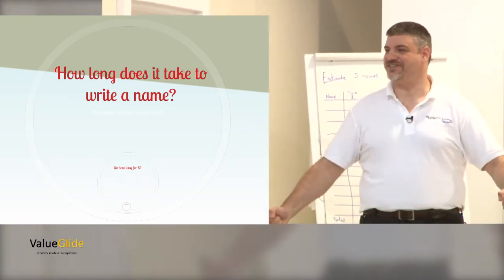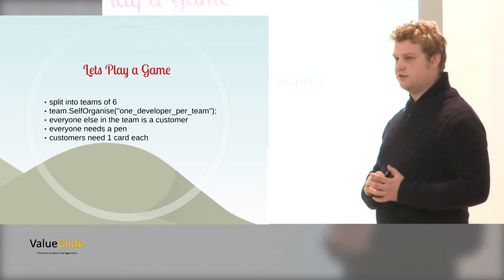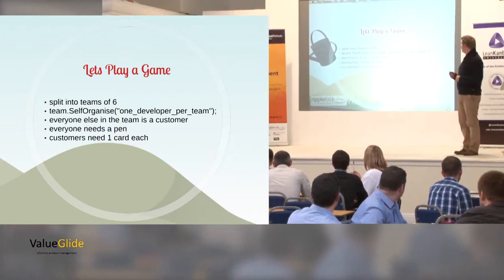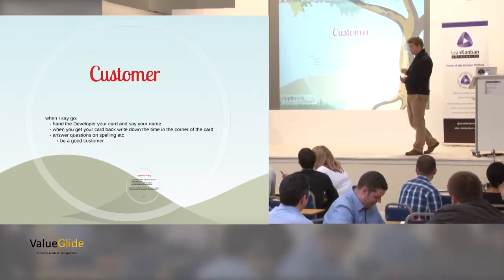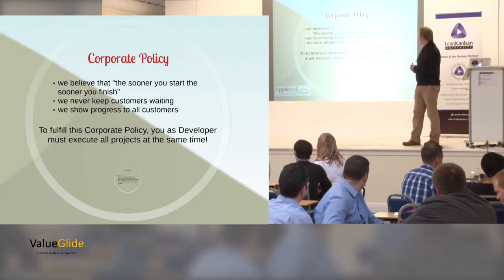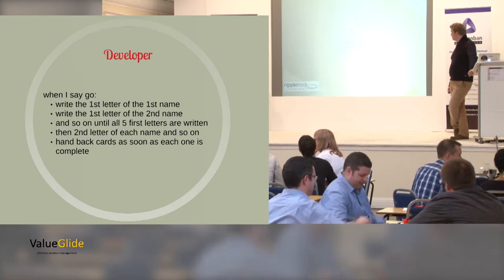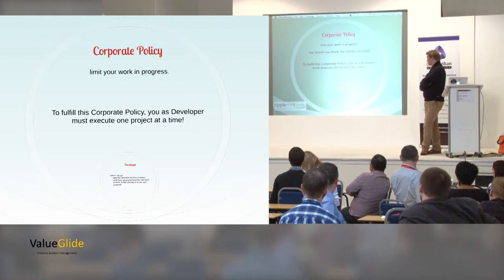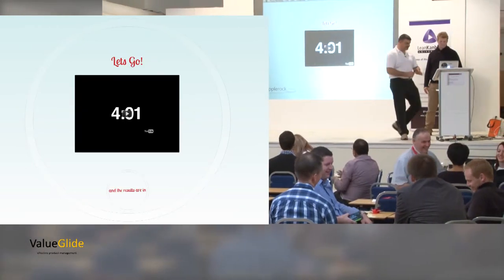LKUK13: It's In the Game: How Games Can Encourage Intuitive Learning - Dan Brown & Duncan Smith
This session demonstrates how games can be a powerful tool to encourage intuitive learning. Dan Brown and Duncan Smith introduce Henrik Kniberg's Name Game, and show how playing the game inspires learning in ways that teaching and lecturing alone cannot. Viewers will gain the key learning points from the game itself, which are of great benefit to Lean & Agile teams and Organisations alike.

Description

Teaching and Learning are 2 separate activities which are often misunderstood. Teaching is often mistakenly believed to be the best way to cause learning in a group. From our experience training adults and working with children, we have seen that playing games is a much more effective way to generate learning that resonates with the learner, and is more likely to be understood at a much deeper level. We want to use this session to demonstrate the effectiveness of using games to support learning.

This session works on two levels, firstly, by showing how playing games supports learning, and secondly, by conveying the intended learning points from the game, which is at the heart of Kanban.

We run through a tried and tested game written by Henrik Kniberg which results in players generating their own empirical data to reinforce the learning. Once we have run through the game with a group of volunteers and taken the direct learning points from it, we start to explore how the playing of the game promoted learning in the group, and explain why it is one of the most effective learning tools.

Speakers

Dan Brown
Ripplerock
Dan Brown is a Kanban and Agile Coach and Trainer. He specialises in coaching organisations and teams to adopt kanban systems and agile practices, and in training using games, exercises, and experiences to allow learning to develop and be reinforced by attendees. @KanbanDan

Duncan Smith
Duncan is a Scrum Master and Agile Coach at global fashion retailer ASOS.com. He spends his time helping ASOS to deliver a truly engaging customer experience, giving his team the support and freedom they need to collaborate, innovate and ultimately deliver great software. | Duncan is also an active member of the agile community and helps to organise the monthly Agile Coaching Exchange

Modern Management Methods, Lean Kanban United Kingdom 2013
October 31-November 1, 2013 Visit Kanban University’s conference archive with videos & presentations

18 USC, §§ 2319, 2319(A), 2319(B); 41 CFR § 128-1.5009.